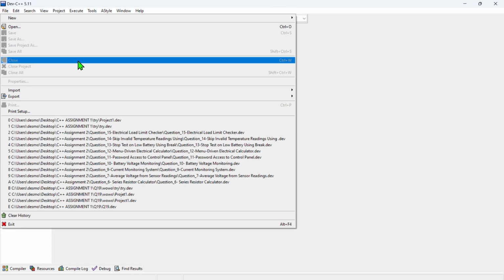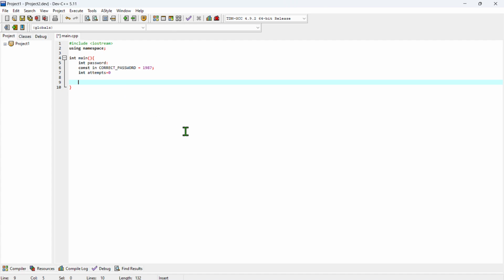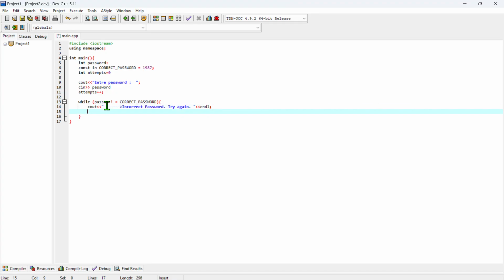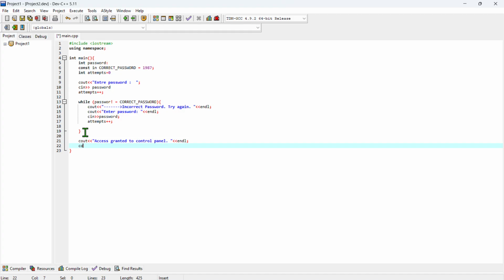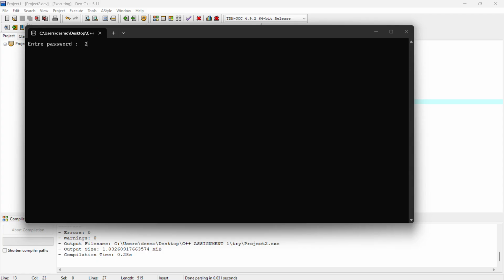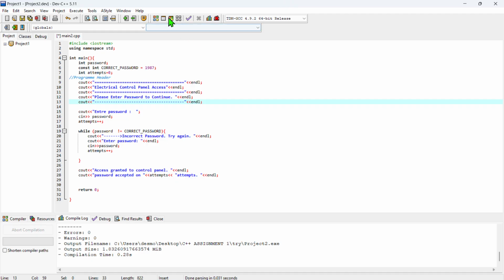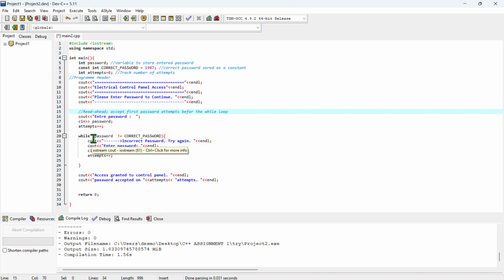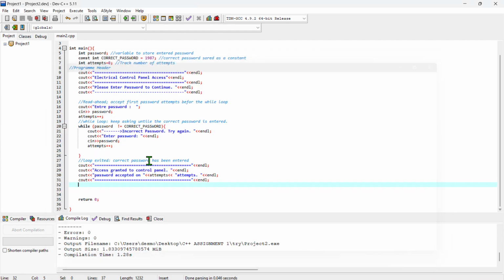Password Access to Control Panel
This is a simple C++ console program that simulates password-protected access to an electrical control panel.